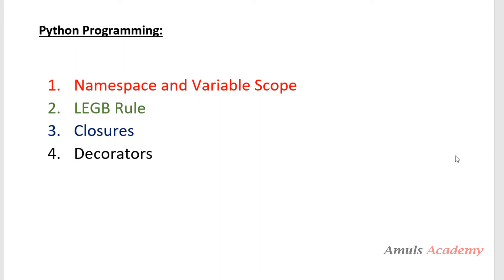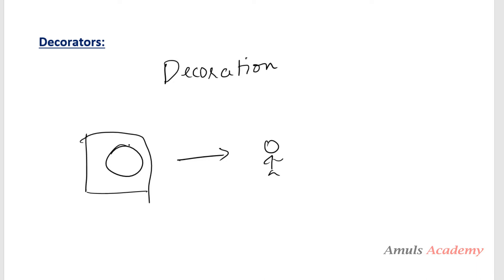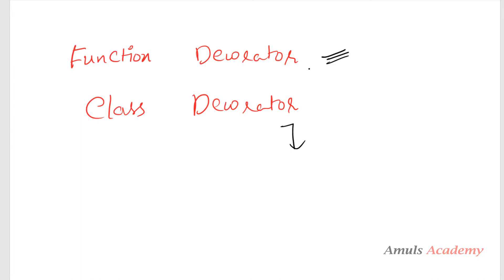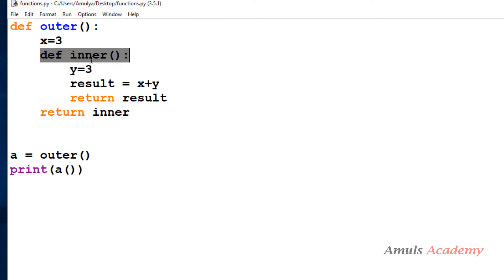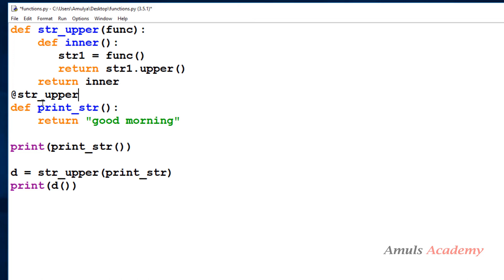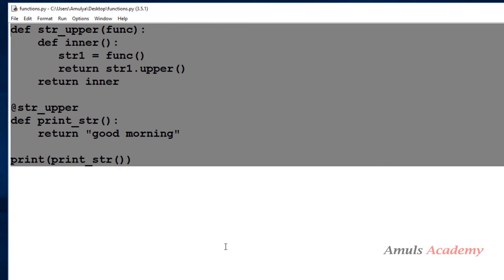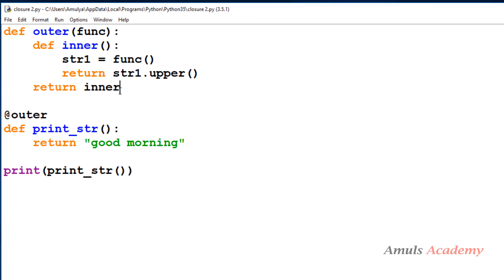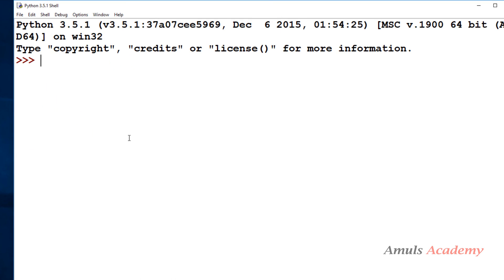Python Tutorials - Decorators Part 1 | Introduction | Functions | Example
In this Python programming video tutorial we will learn about decorators in detail.

Decorators are very powerful and useful tool in Python since it allows programmers to modify the behavior of function or class.

In this tutorial we will see what is decorators how to create it and also we will see few example.
Also to understand decorators we need to have knowledge about the functions.